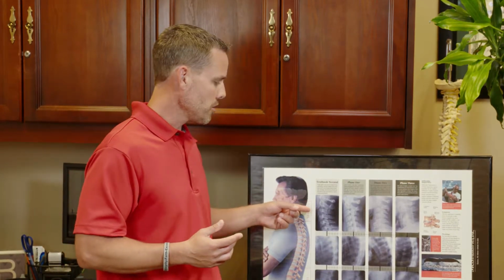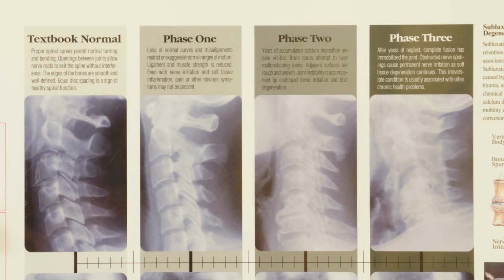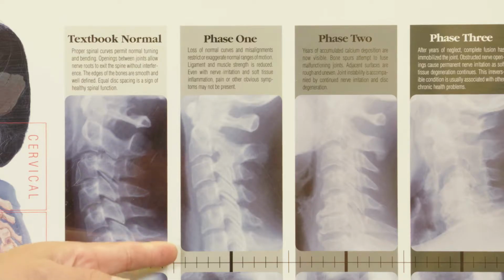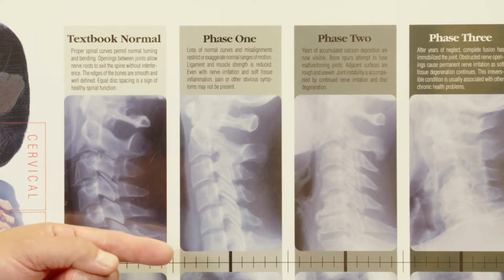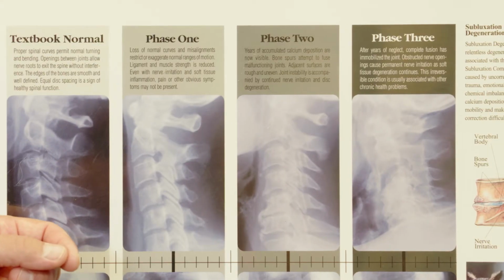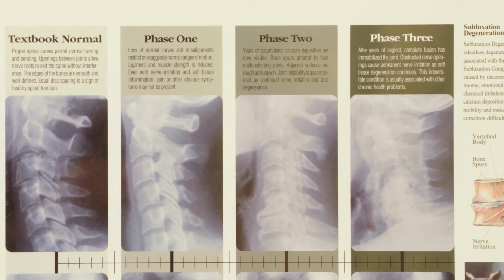Nevy Health Dr Jason Loth D.C Chiropractic Care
Chiropractic Care